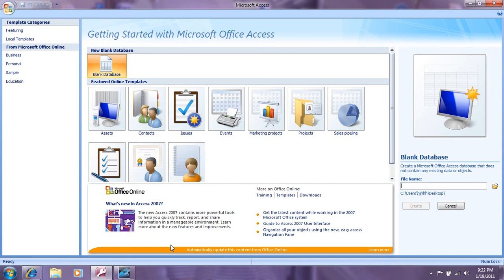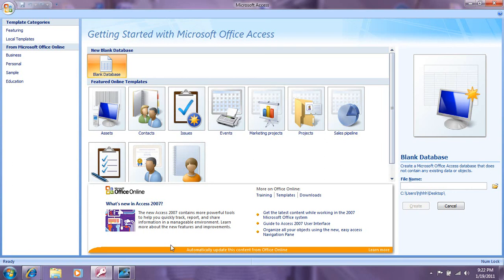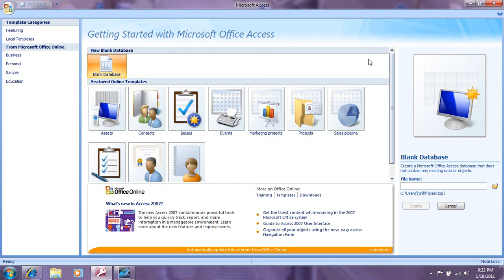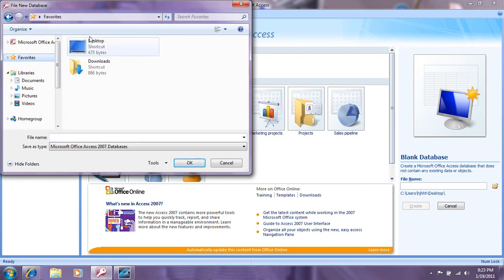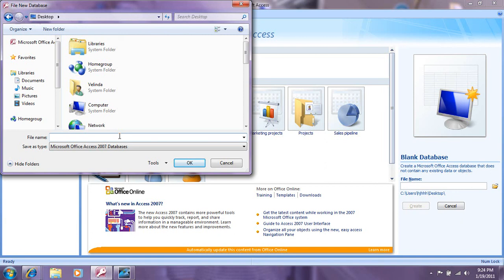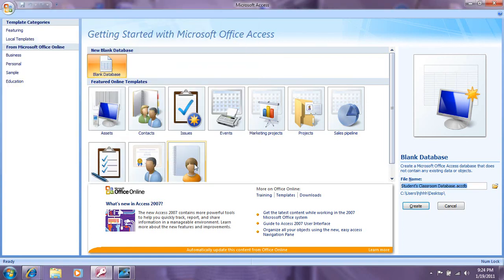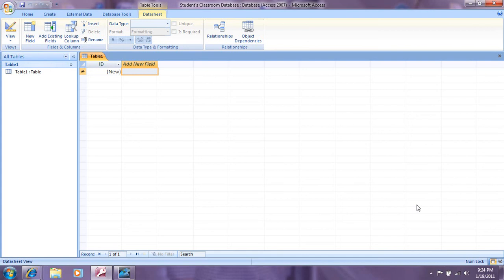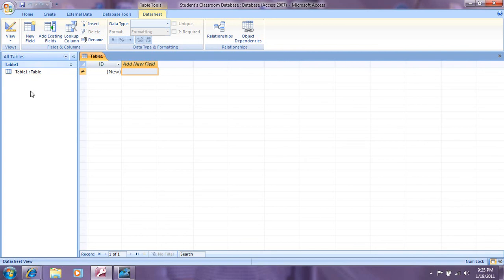Creating a New Database